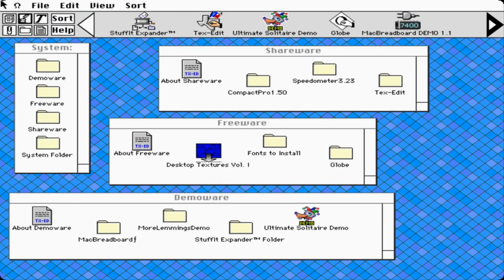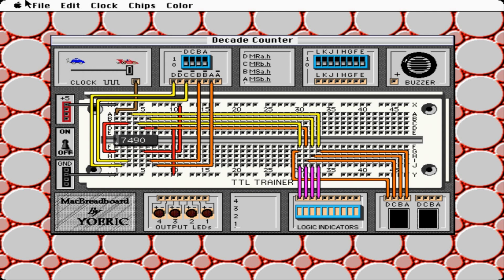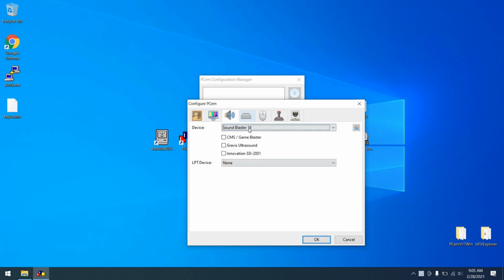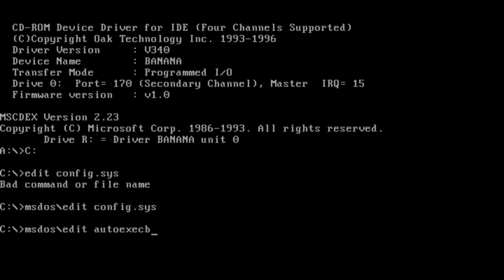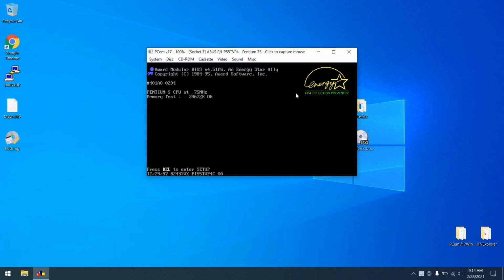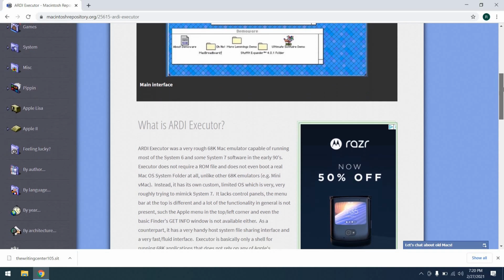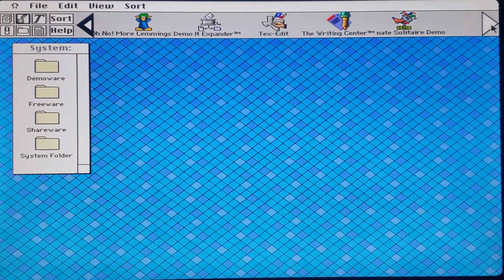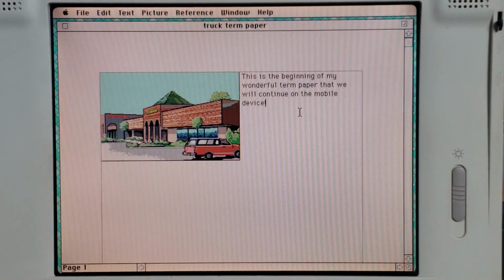MARCHintosh: ARDI Executor Macintosh Emulator on DOS and Windows: Quick Walkthrough and Setup Tour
Join us as we take a brief walkthrough of ARDI Executor 2.X under MS-DOS and Windows 10.  We'll demonstrate how to install external applications as well.. and provide a "day in the life walkthrough" for ARDI Executor in 2021!

Chapters:
0:00 Introduction
1:31 ARDI Executor Tour
6:30 Virtual Hardware
11:02 Installing Applications
15:48 Modern Hardware
17:42 Day In The Life
21:47 Wrapping It Up

Come and see us on the web!